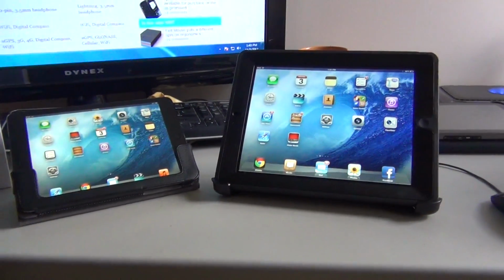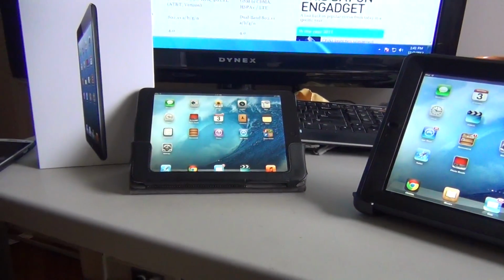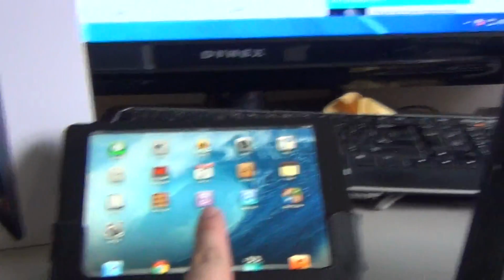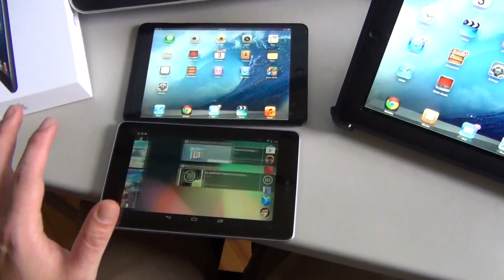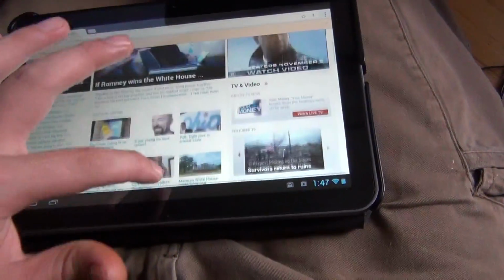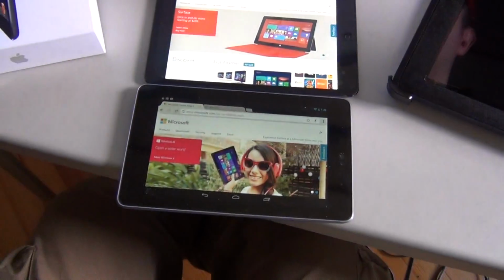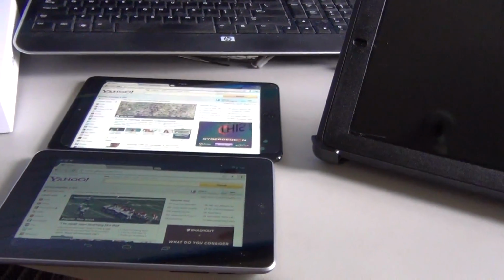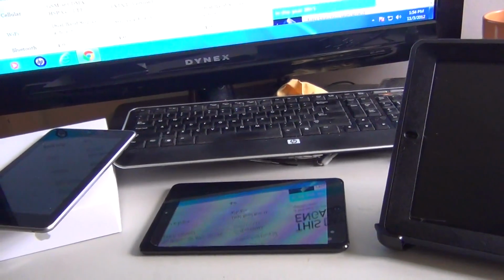Apple Ipad Mini VS Ipad 4 VS Nexus 7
Quick review of Apples new Ipad Mini and Ipad 4. I compare them to 2 Android devices ( Motorola Xoom and Nexus 7 ).